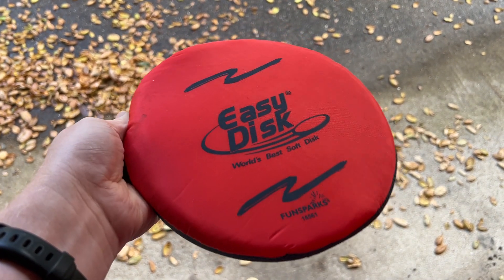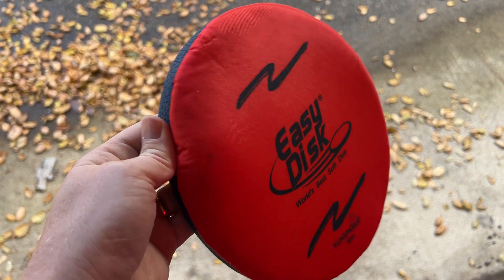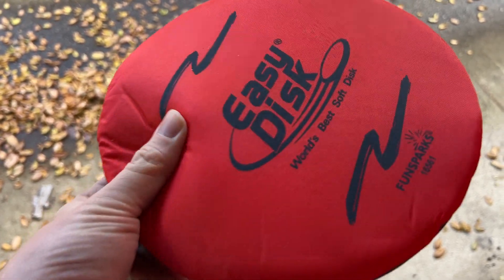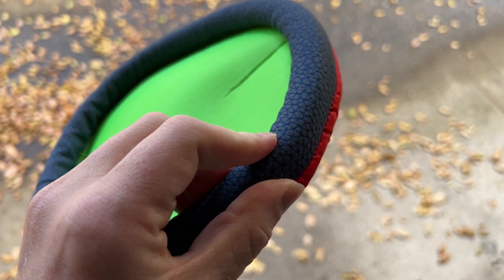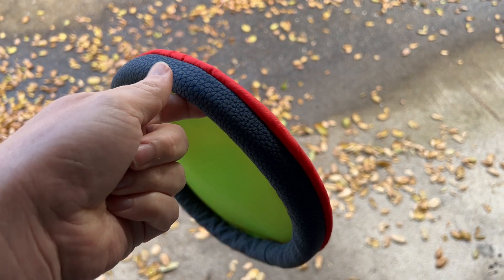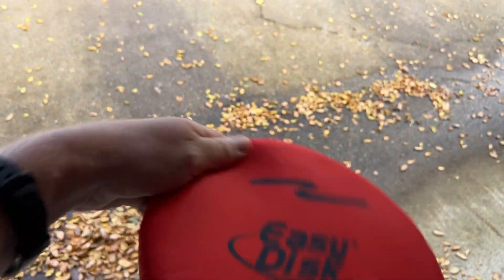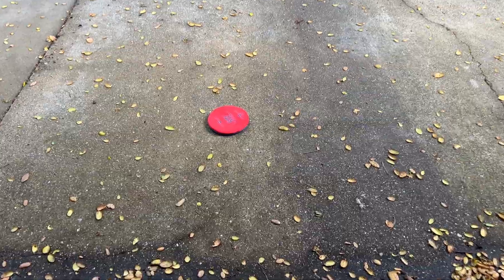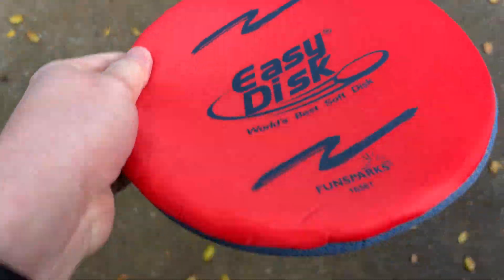Review: Easy Disk Soft Frisbee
Click "Products" on the video to see the exact product and check prices!

📱Awesome gadgets. Tech-driven hacks. Generative AI. You'll find it all in my free newsletter!